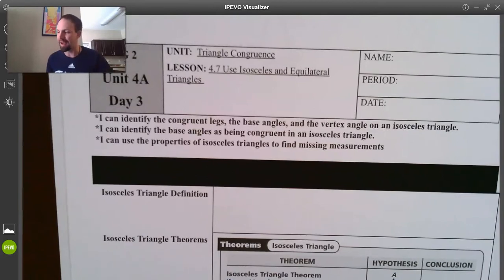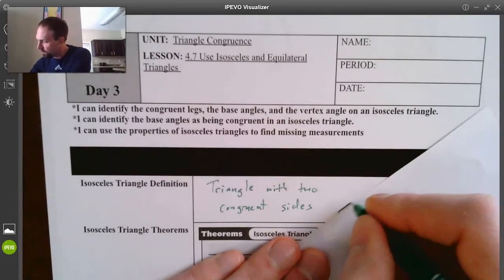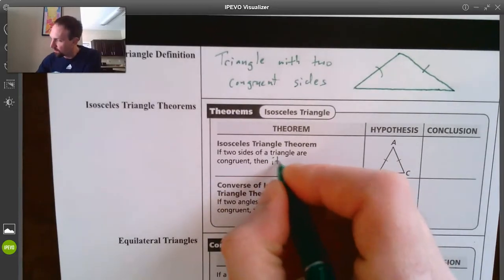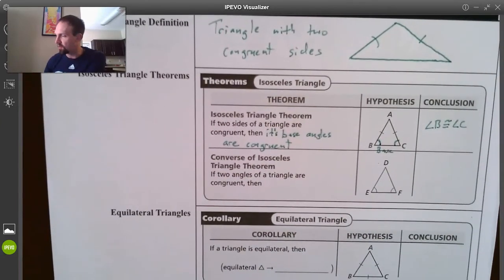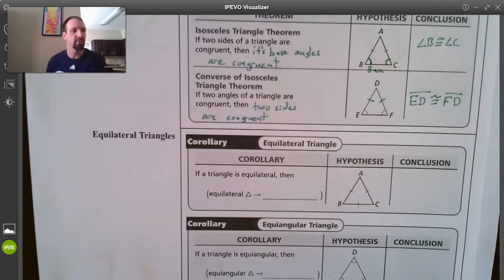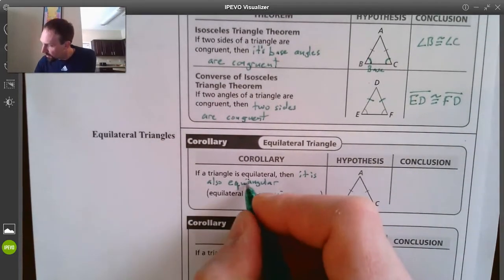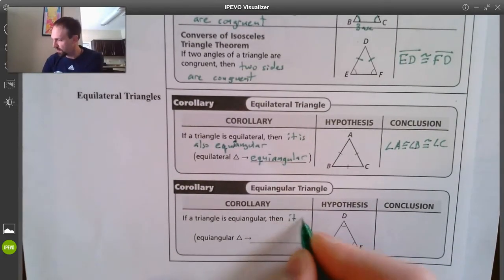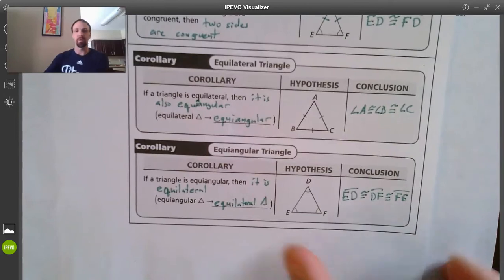AG2 U4AD3.1 Notes